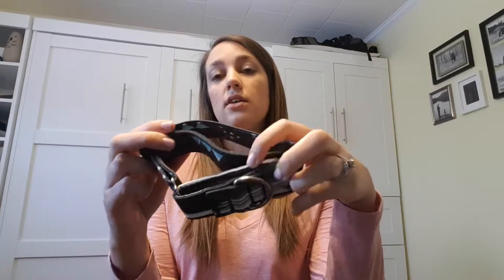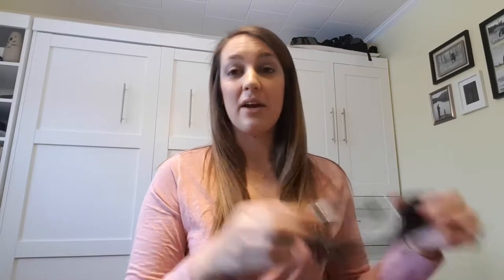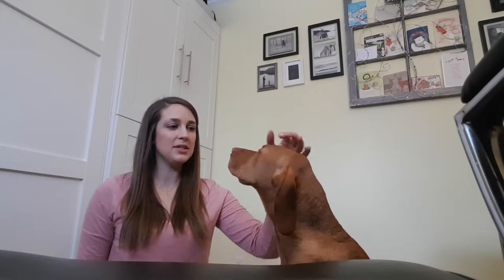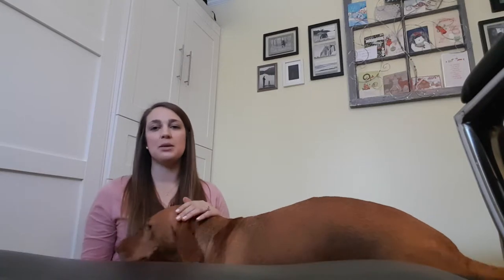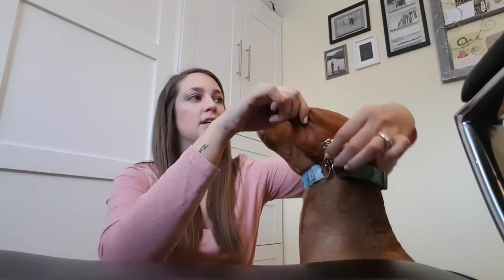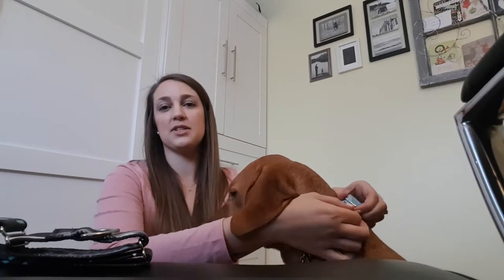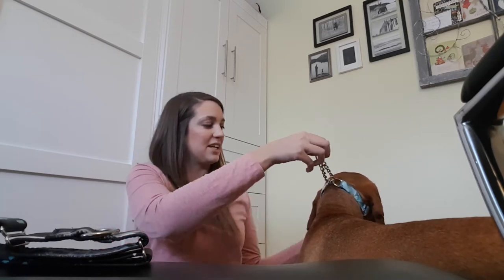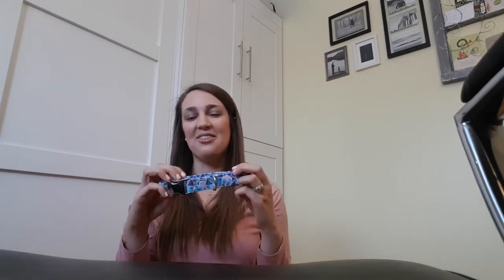Sizing, Fitting, & Proper Use of Martingale Dog Collars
Need help sizing your dog for an NHCC collar? Want to learn how to properly fit a collar on your dog? Wondering how you use a martingale collar? Watch this video for the answers to all of your questions!

Visit us at nhcollarco.com to shop!